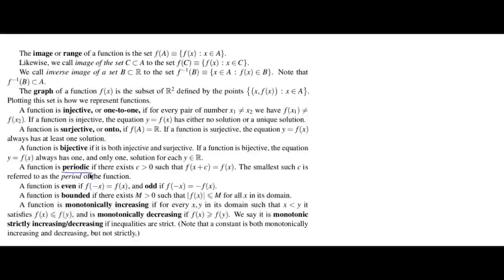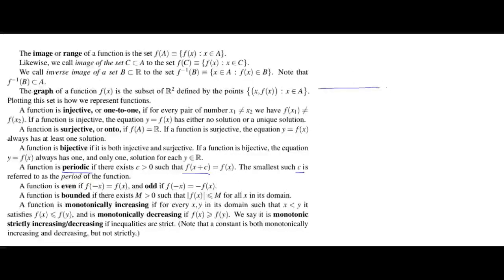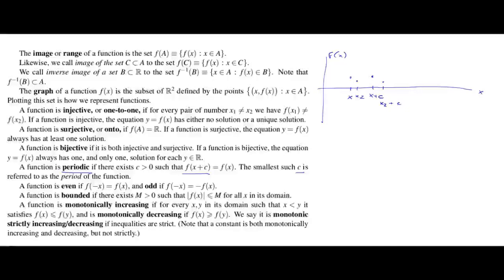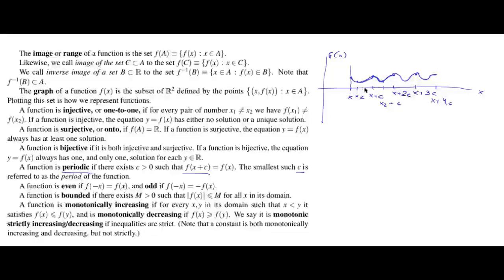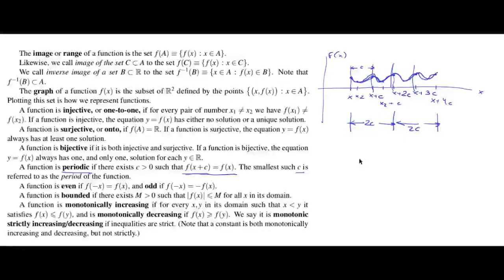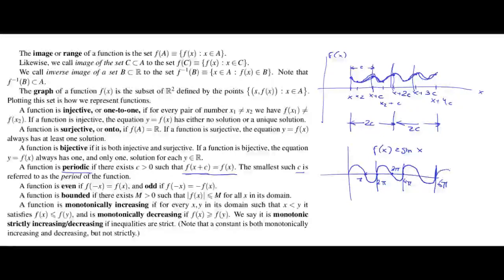214 Periodic Functions